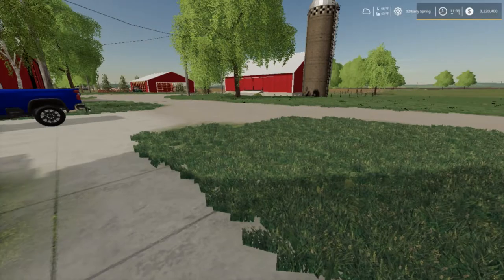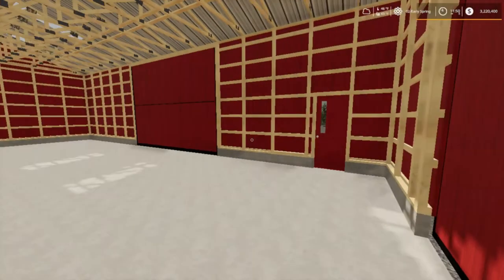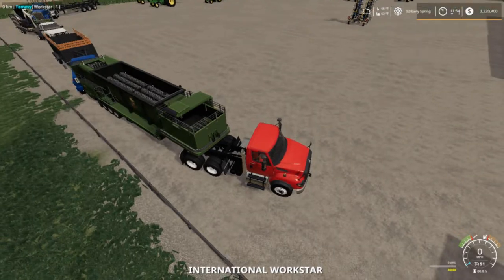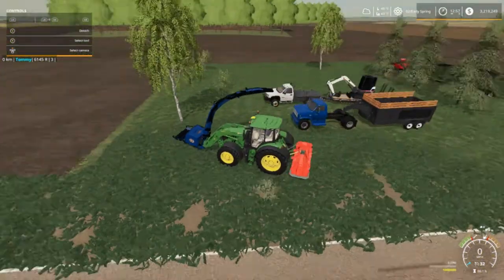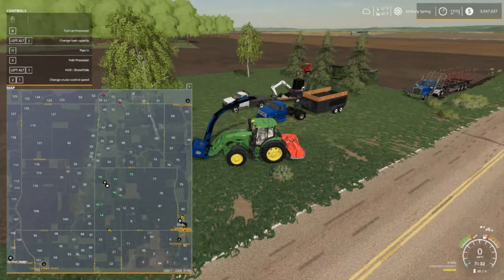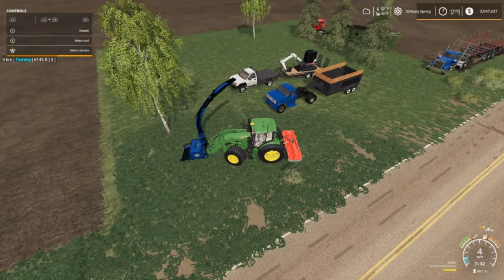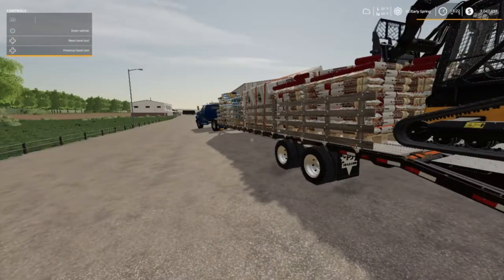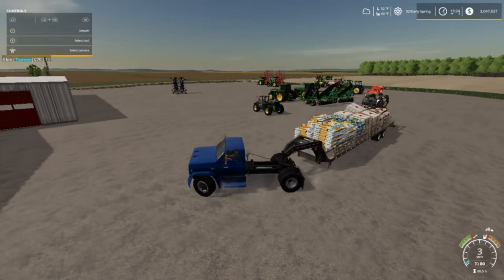Farming Simulator 19, Let's Play, (Roleplay) MidWest Horizon Ep. 2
My Mail:
Tommy Miller
15 Trailer City Road
Luxora, AR 72358
Credit Music:
You-Tube Library - Wrong